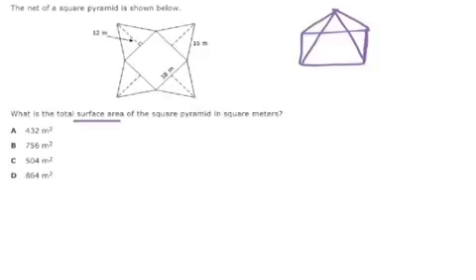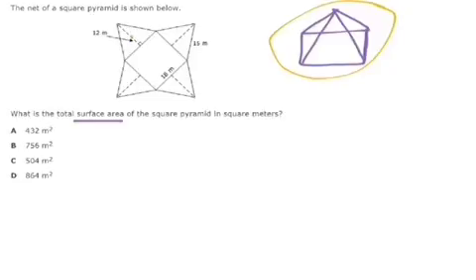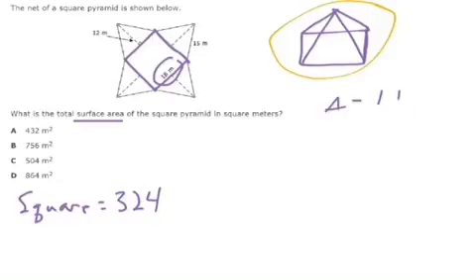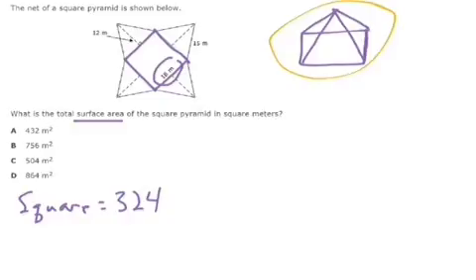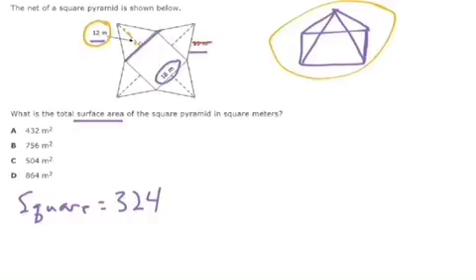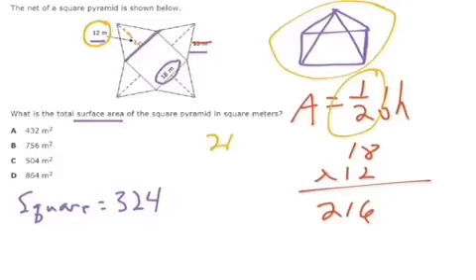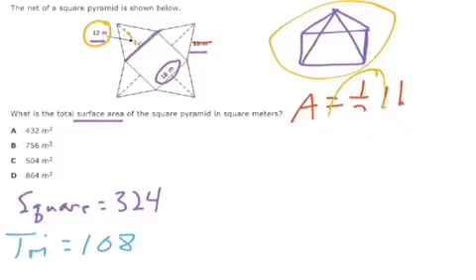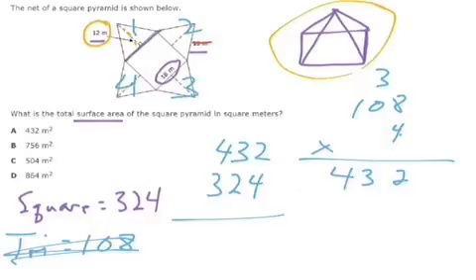Surface Area of Rectangular Pyramid Assessment Question #5